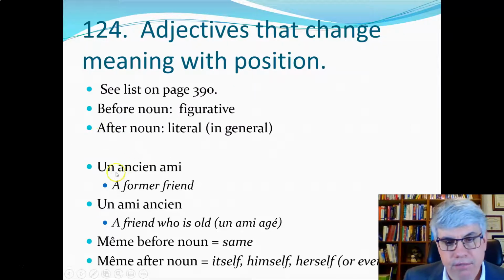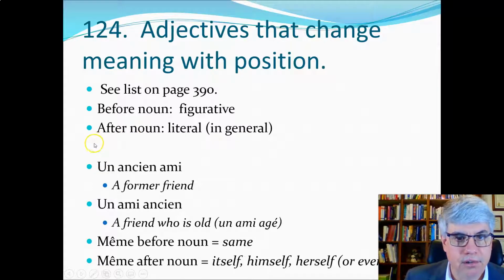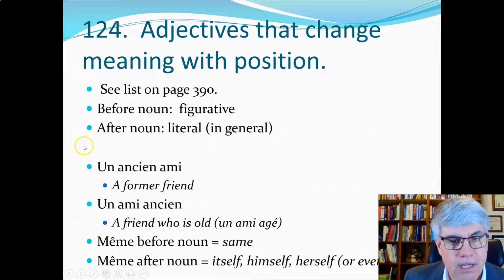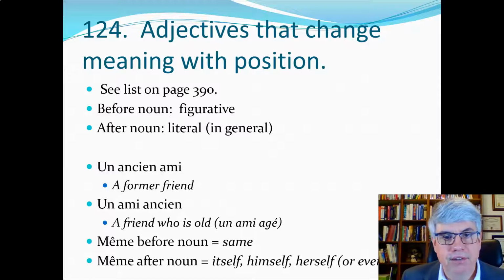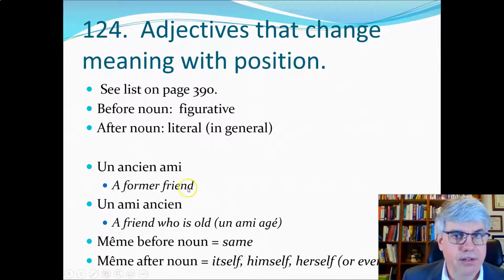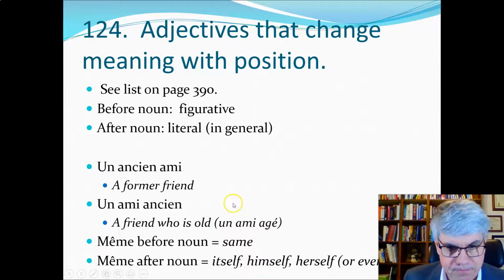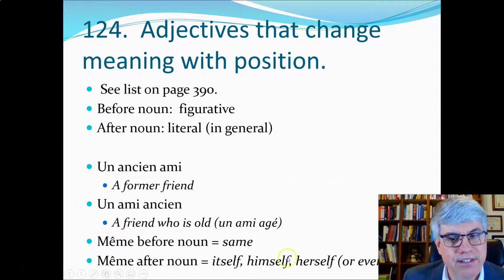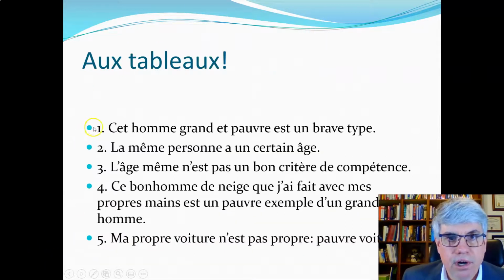Chap 19 Part 3 French for Reading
This is part of a series on Chapter 18 of French for Reading by Sandberg and Tatham. The PowerPoint can be downloaded here:

The playlists for lectures and exercises for each chapter of French for Reading by Sandberg and Tatham can be viewed